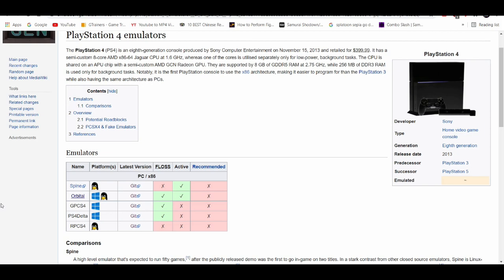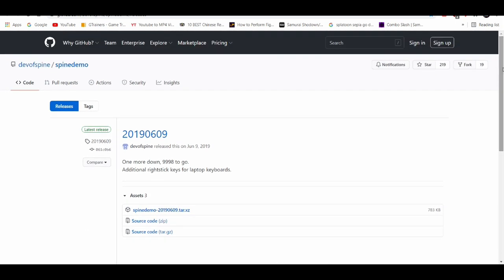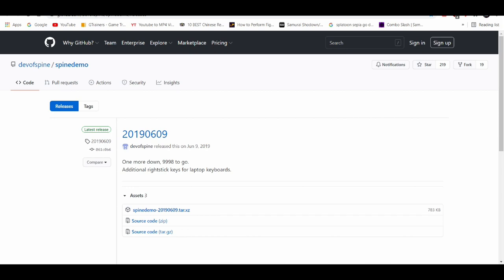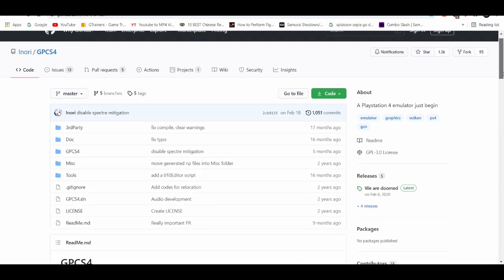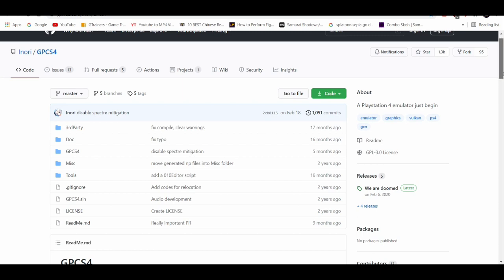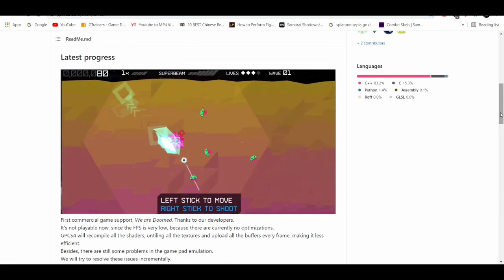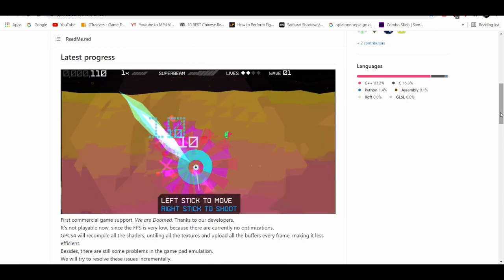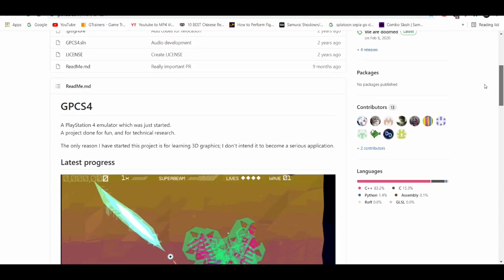TOP 3 PS4 EMULATOR YOU SHOULD KNOW ABOUT! (SPINE,GPCS4 & ORBITAL)